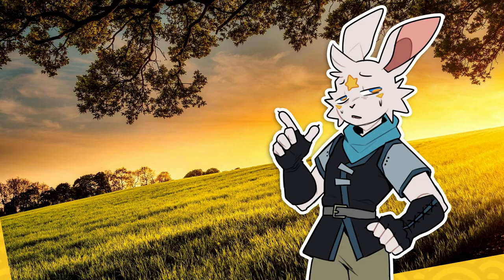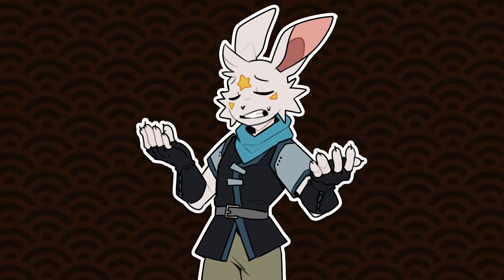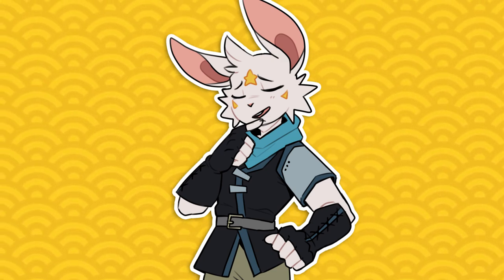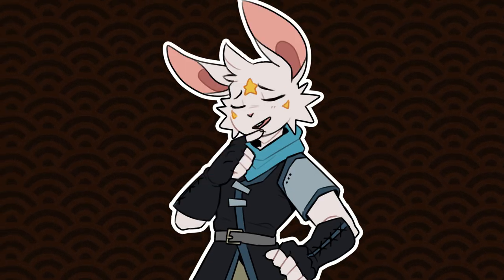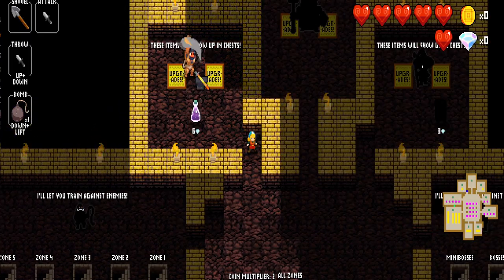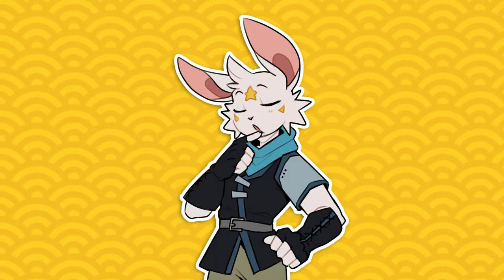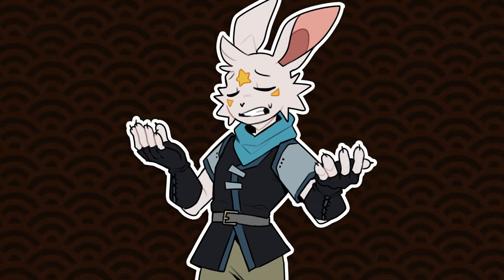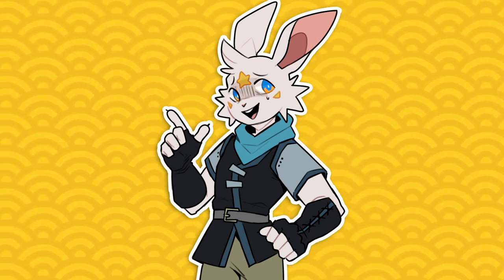Is Megaloot Worth Your Time? A Roguelike Spotlight!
In this review, we will look at Megaloot to answer the question: Is it really worth your money?